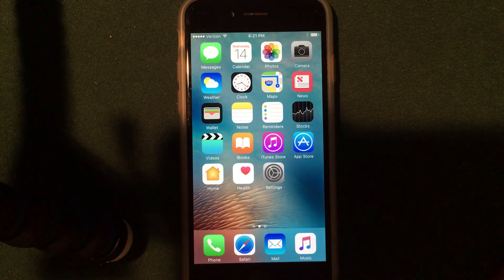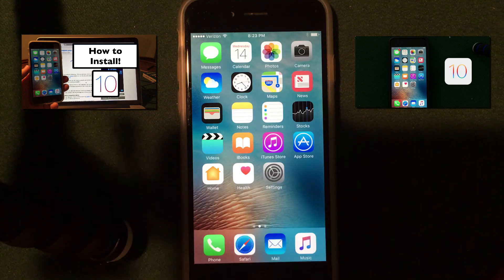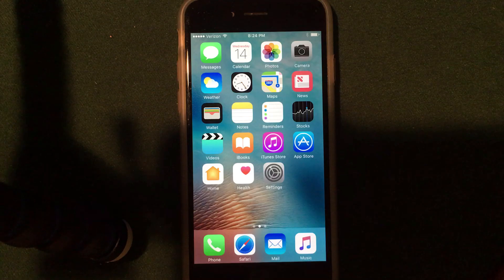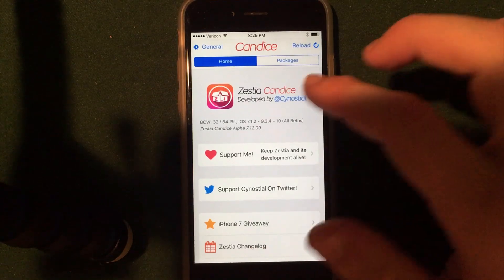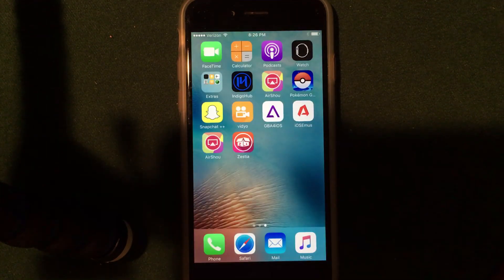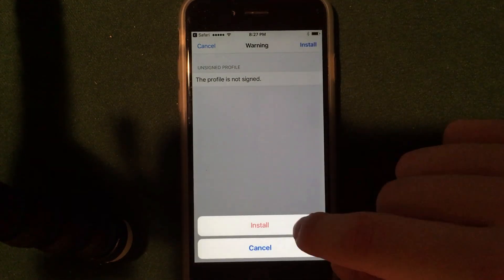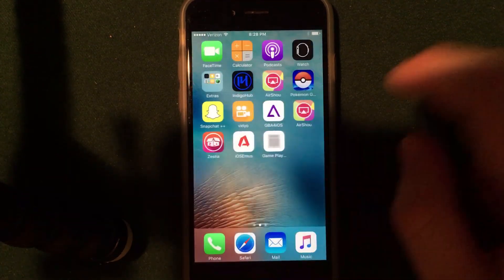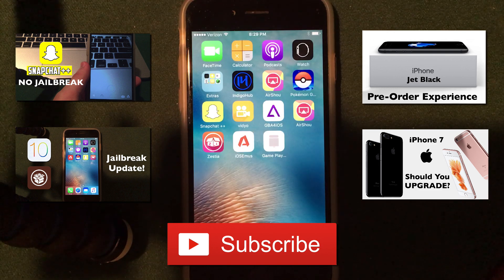Install Jailbreak Apps Without Jailbreaking iOS 10: Two New Methods!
iOS 10 has been released, but where is a jailbreak? This is my guide to install jailbreak apps on iOS 10 without jailbreaking using Zestia and iOSEmus, alternatives to Cydia, on your iPhone, iPad, or iPod Touch. This works on iOS 10 and below.

iOSEmus Link: iosem.us